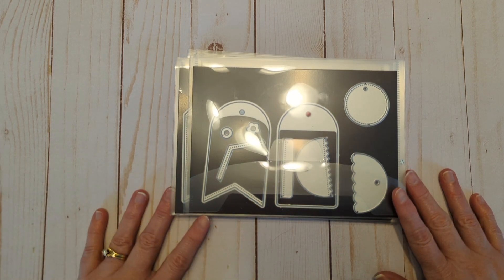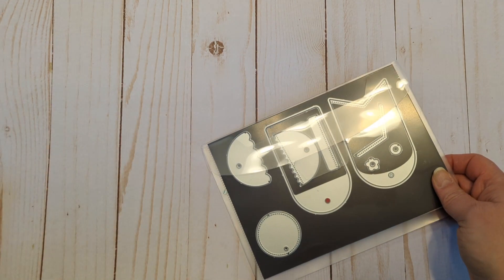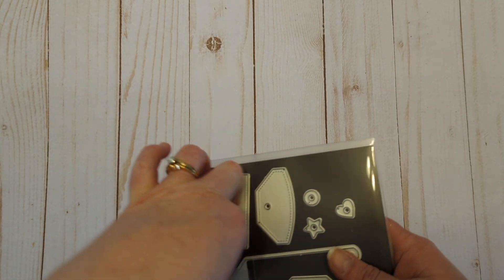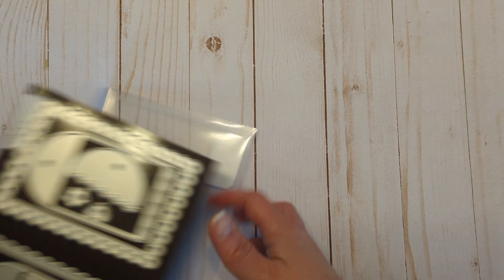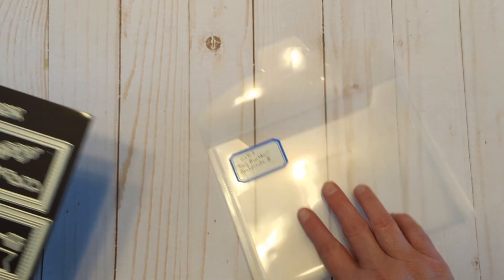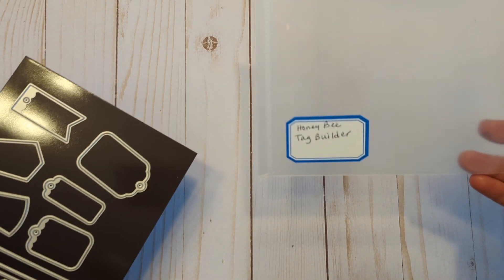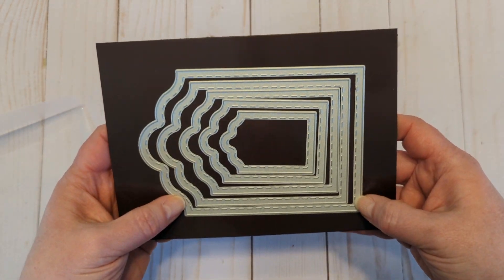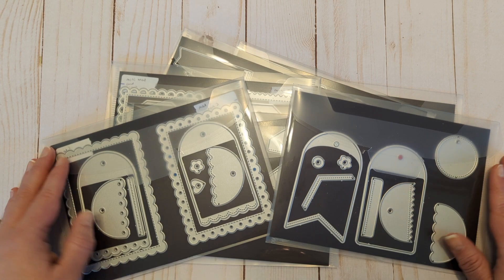Tag A Day November 2022 | Nov2022TagADay | Let's Talk Dies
In this video I share the latest dies that I recently purchased for Tag A Day November.

If you’d like to join in and make some tags here’s how you can share (no prizes, just for fun):
Use the hashtag
Add to the TAG photo album in my group, There’s a Stamp For That (it will be up Nov. 1, 2022)

Danni